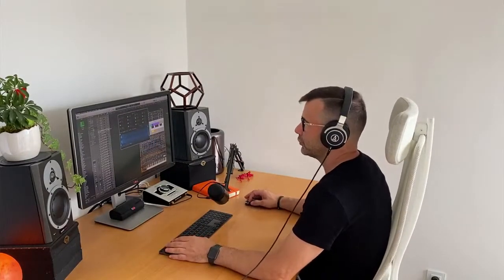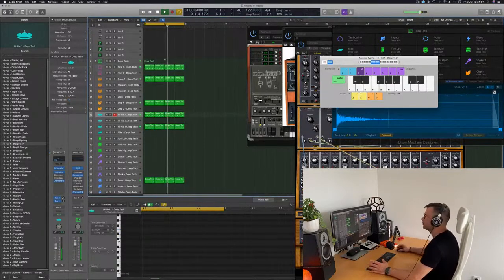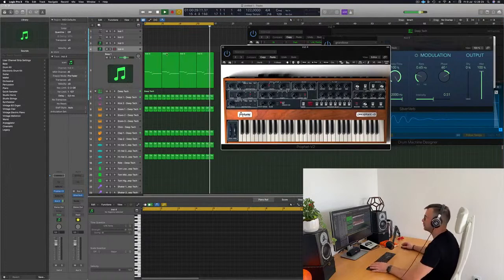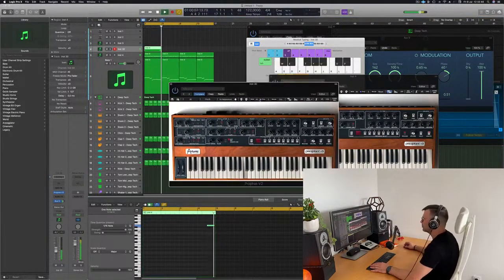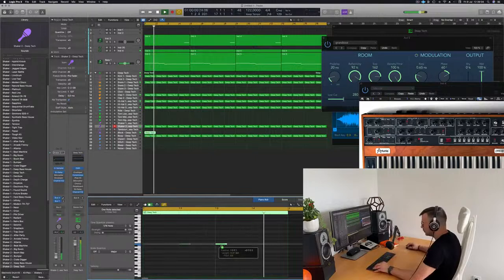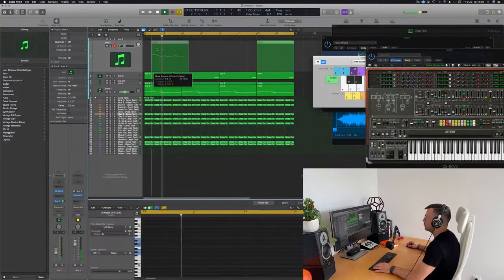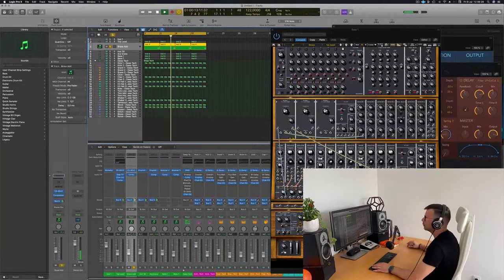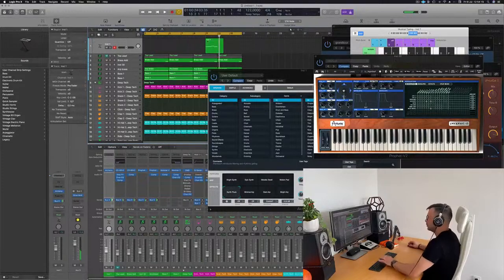How to make Deep Progressive House 🏘️ | Live Electronic Music Tutorial 249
Learn how to make deep progressive house from scratch by watching our free live tutorial and study the Logic Pro X Template from the session to practice what you have learned. The Live Electronic Music Tutorials give everyone the opportunity to learn music production at their own pace anytime anywhere. Unlock the secrets of electronic music now.

We deepen into episode 249 of our live electronic music tutorial looking to compose, arrange and mix a deep progressive house song from absolute scratch. We will use Logic Pro X and advanced synths from arturtia to create a deep rich sound.

Chapters:

0:00 How to make deep progressive house from scratch
2:25 Programing simple drums
7:03 Composing and recording the bassline
13:45 Composing and recording a brass  melody
16:58 Adding an accent key from a new sound
21:15 Adding percussions with Drum machine designer
26:50 Composing and recording a top lead
38:00 Composing and arranging a second lead
39:00 Final thoughts